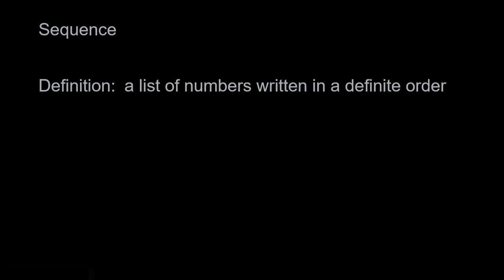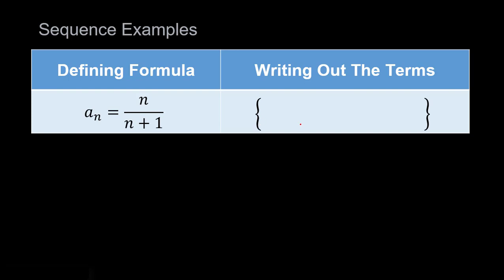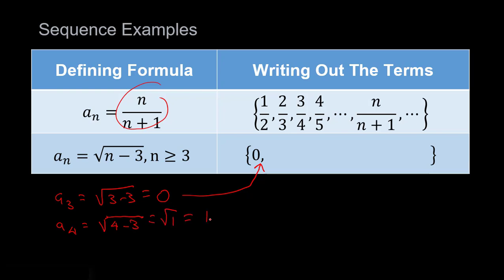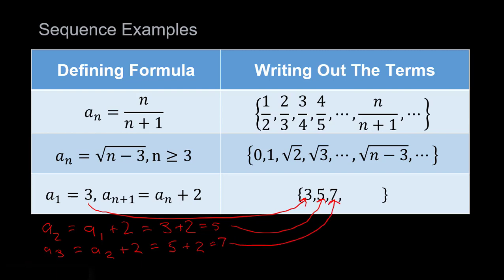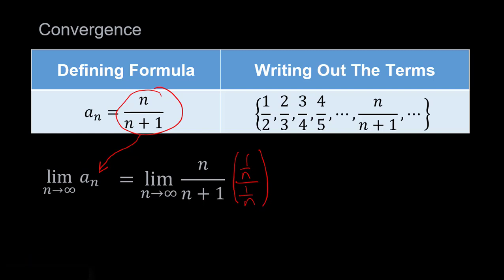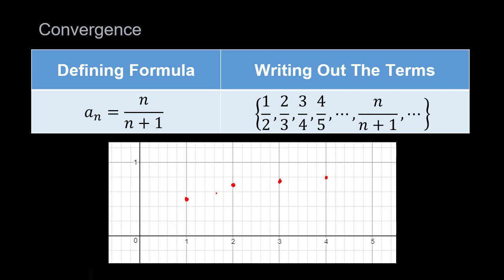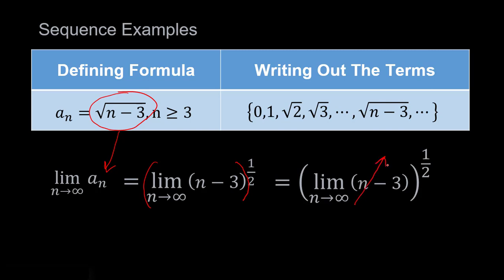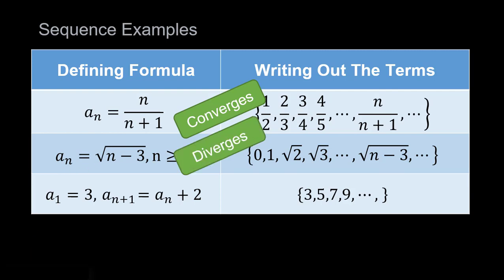Introduction to Sequences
Introduces the definition of a sequence, several examples of sequences and whether or not they converge based upon the limit criteria for convergence.